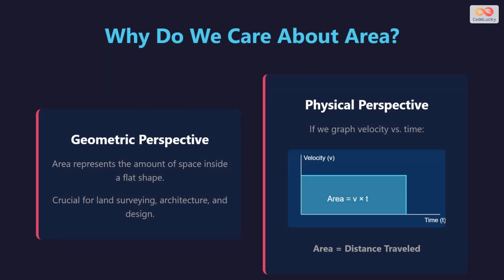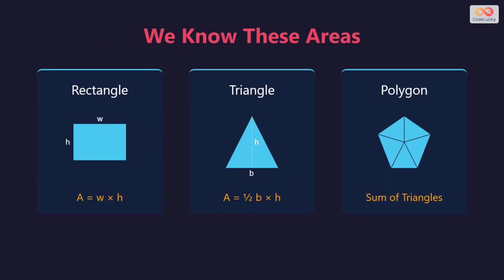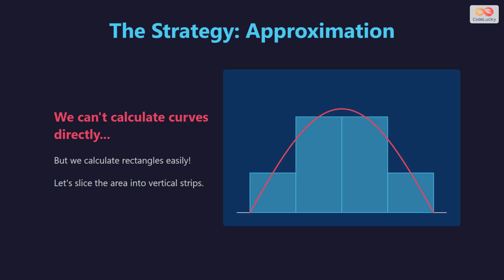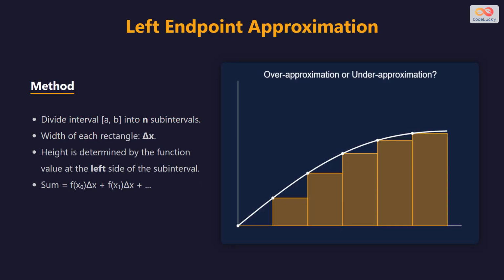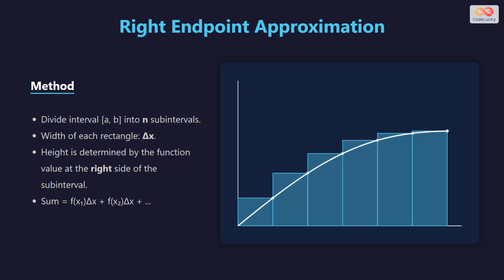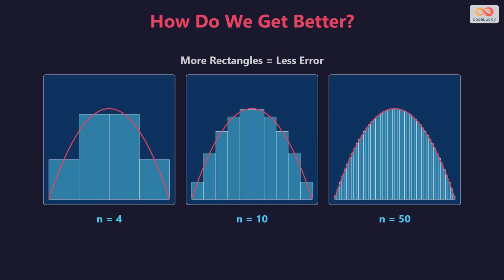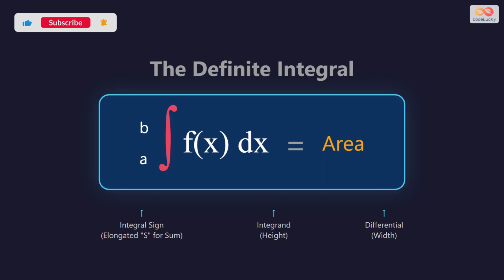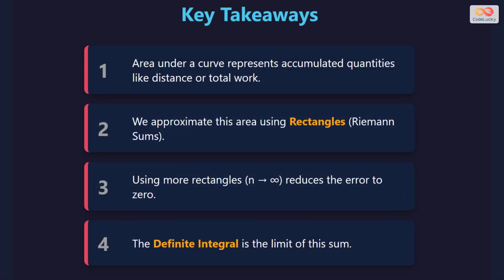The Area Problem: Motivating the Integral - Calculus Explained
Why do we calculate the area under a curve? 📐 In this video, we explore the "Area Problem," the geometric foundation of Integral Calculus.

We start with simple shapes and move to curved functions, showing how we can approximate areas using rectangles (Riemann Sums). We visualize how increasing the number of rectangles leads us to the concept of the Limit and, finally, the Definite Integral.

Perfect for beginners in Calculus 1 or anyone wanting to understand the "why" behind the math!

Chapters:
00:00 - The Area Problem: Motivating the Integral
00:20 - Why Do We Care About Area?
00:44 - Area of Known Shapes
01:05 - The Challenge: Area Under a Curve
01:22 - The Strategy: Approximation
01:42 - Left Endpoint Approximation
02:03 - Right Endpoint Approximation
02:25 - Improving Accuracy
02:46 - The Limit Concept
03:08 - The Definite Integral
03:31 - Key Takeaways
03:52 - Outro